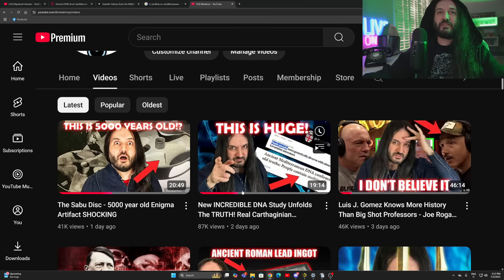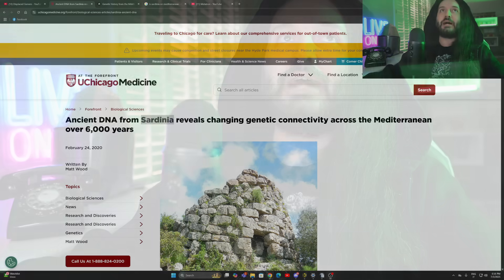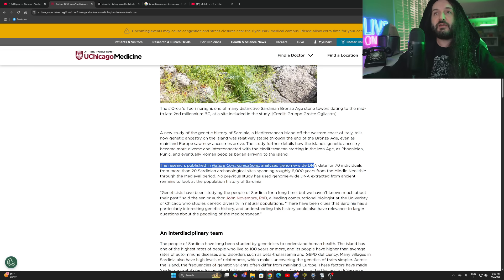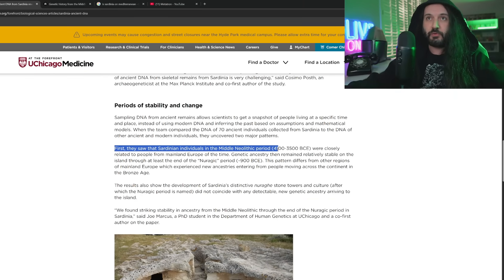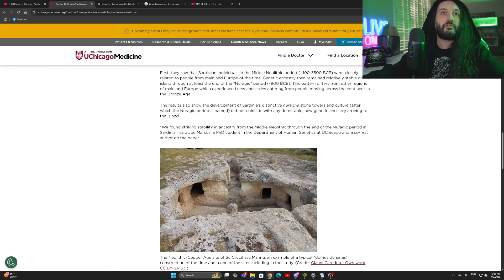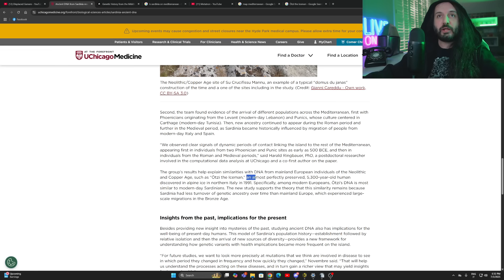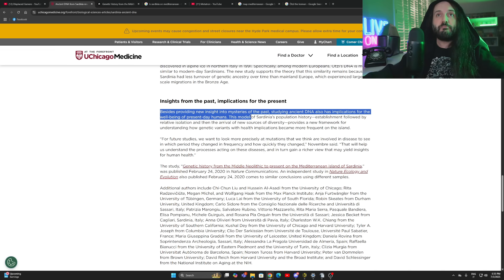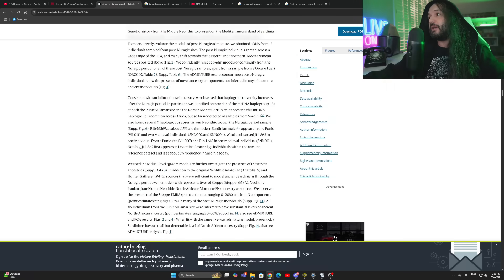New DNA Study Reveals the TRUTH About Ancient SARDINIAN Ancestry - INCREDIBLE!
Genetic Evolution of Sardinia: Ancient DNA Reveals Island Population Dynamics
Sardinia has captivated genetic researchers for many years due to its unique population characteristics. The prevailing scientific hypothesis suggests that the island's inhabitants descended primarily from Neolithic settlers who migrated from southern European regions and subsequently maintained genetic isolation from Bronze Age population movements that affected continental Europe. To test this theory, researchers analyzed ancient DNA from 70 individuals recovered from 21 archaeological locations across Sardinia, covering a timeline from the Middle Neolithic era through medieval times.

Come watch me live stream on Twitch! Almost every night 9pm CST

The genetic analysis of Ötzi, a naturally mummified individual discovered in Alpine ice after more than 5,000 years, provided remarkable insights when his complete genome was sequenced in 2012. This ancient person, found near the Italian-Austrian frontier, demonstrated unexpected genetic similarities to contemporary Sardinian populations. Further genomic studies of ancient Europeans revealed that early agricultural peoples from diverse geographical locations—including Scandinavia, Central Europe, and Iberia—display their strongest genetic connections to modern Sardinians.
These discoveries support a comprehensive model of European population development. Initially, Paleolithic and Mesolithic hunting and gathering communities inhabited the continent. Around 9,000 years ago, agricultural societies began migrating from Middle Eastern regions during the Neolithic revolution, spreading through Anatolia and the Balkans while gradually intermingling with indigenous hunter-gatherer populations. Subsequently, major population movements from the Eurasian steppes, starting approximately 5,000 years ago, introduced additional genetic mixing throughout Europe.
This complex history is commonly understood through three primary ancestral components: western hunter-gatherers, early European farmers, and steppe pastoralists. Within this framework, Sardinia appears to have received substantial early European farmer ancestry initially, then remained largely separated from the genetic mixing that continued to shape mainland European populations.
Archaeological evidence indicates human presence on Sardinia dating back roughly 22,000 years. The island appears to have had sparse Mesolithic populations, experiencing demographic growth that coincided with the Neolithic transition during the sixth millennium BC. During this period, distinctive pottery styles—characterized by shell-impressed decorations known as Cardial or Impressed Ware—spread rapidly across the western Mediterranean, including Sardinia, with radiocarbon dating suggesting swift maritime expansion around 7,500 years ago.
Throughout the later Neolithic period, obsidian sourced from Sardinia appeared at numerous western Mediterranean archaeological sites, demonstrating the island's integration into extensive maritime trading networks. Around 3,600 years ago, the distinctive Nuragic civilization emerged during the middle Bronze Age, named for the thousands of characteristic stone towers called nuraghi that still dot the landscape.
The later Nuragic period witnessed increasing contact with major Mediterranean civilizations, including Mycenaean, Levantine, and Cypriot traders. Nuragic communities declined across much of the island as Phoenician settlers from present-day Lebanon and northern Palestine established coastal settlements, particularly along southern shores, during the late ninth and early eighth centuries BC. In the second half of the sixth century BC, Carthaginian forces, originating from the North African city of Carthage (itself established by Phoenicians in the late ninth century), occupied the island.